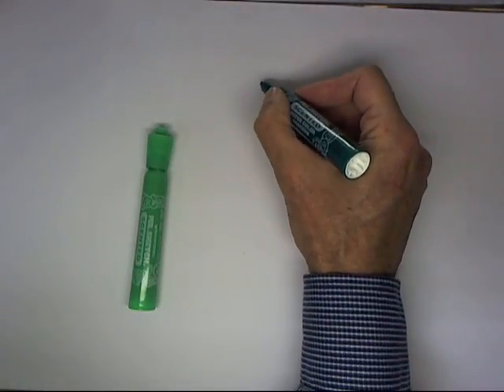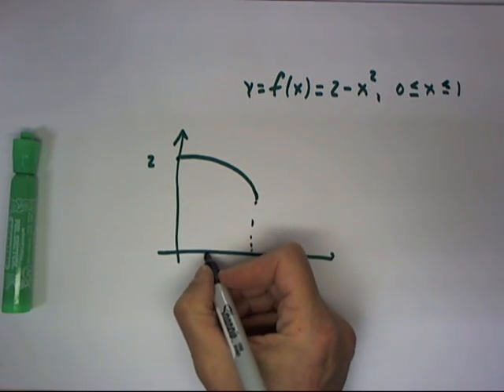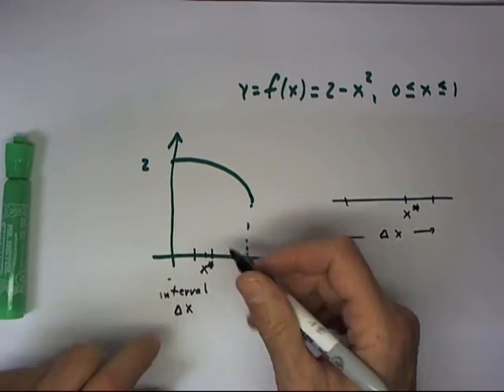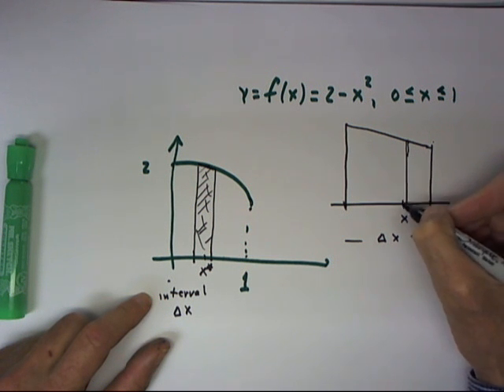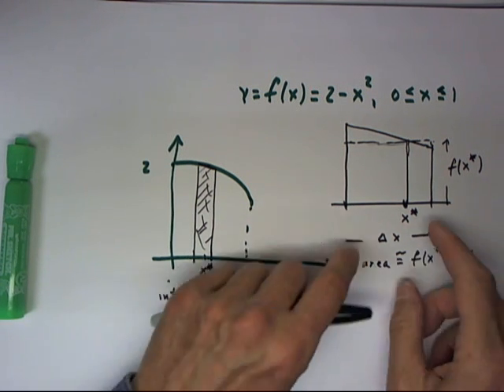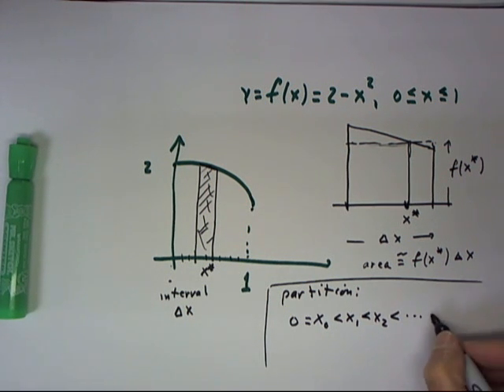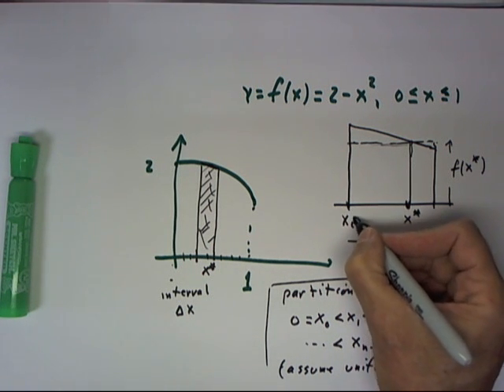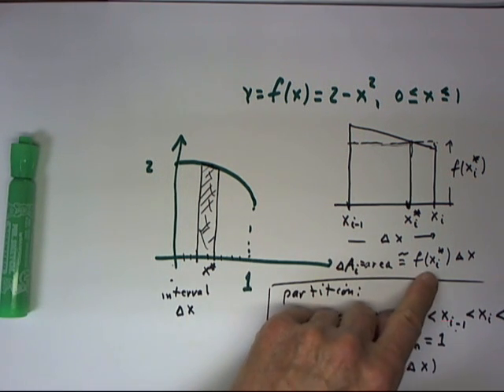multivar 12 01